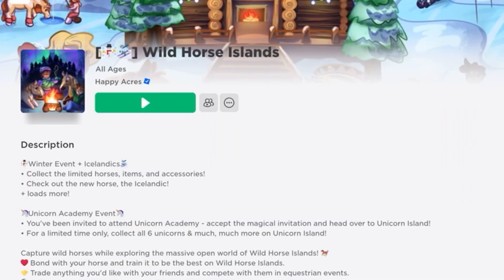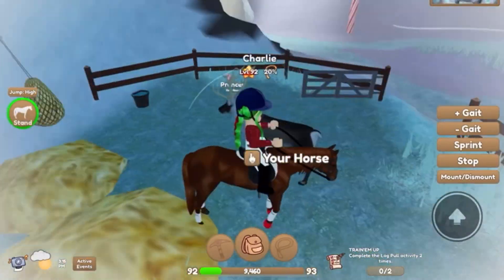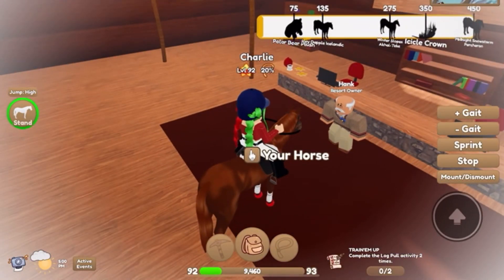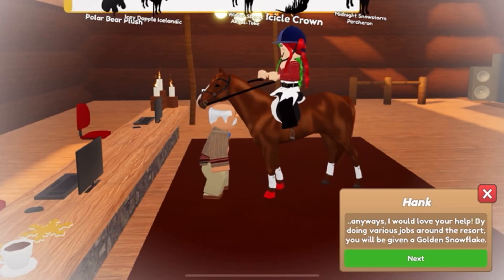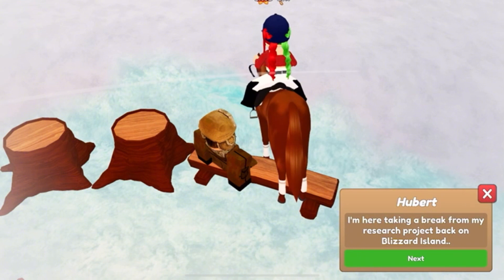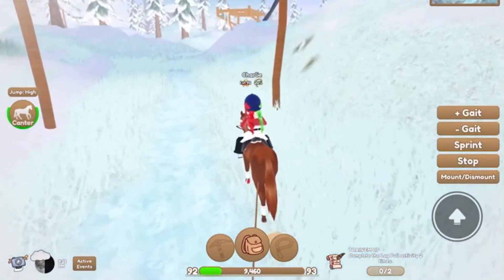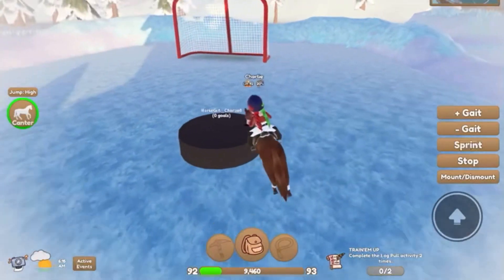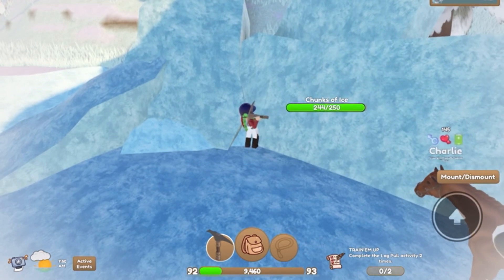WINTER RESORT! WILD HORSE ISLANDS